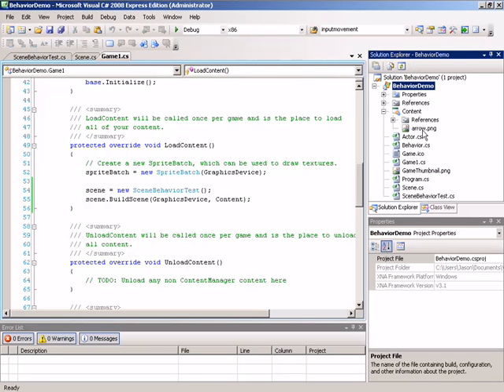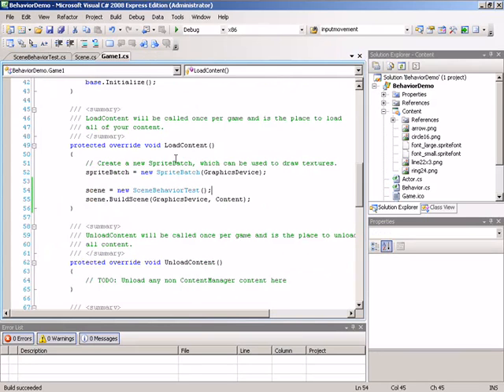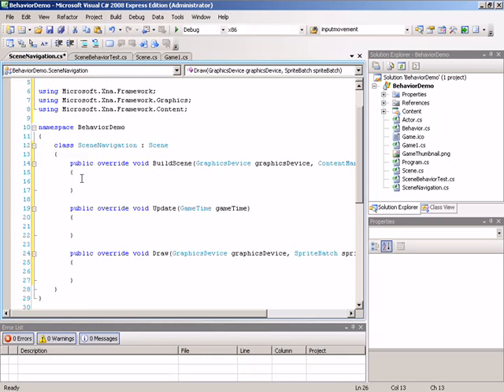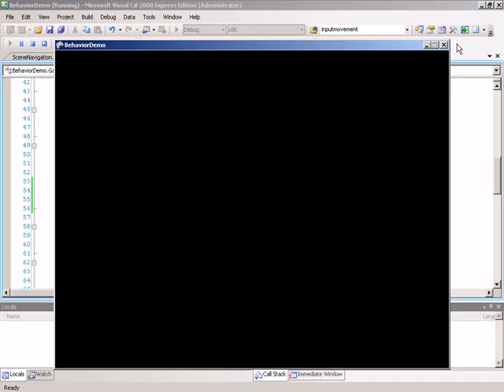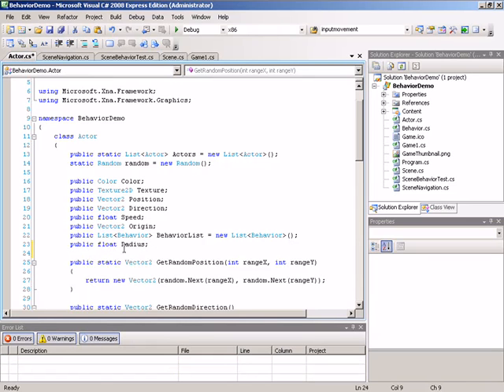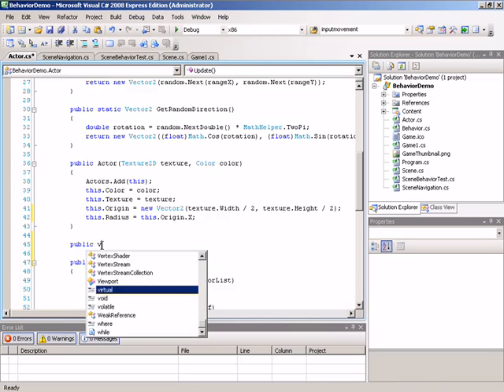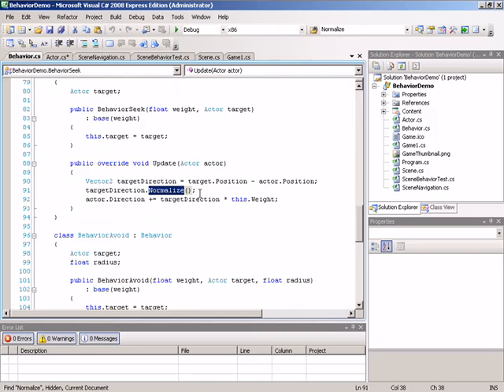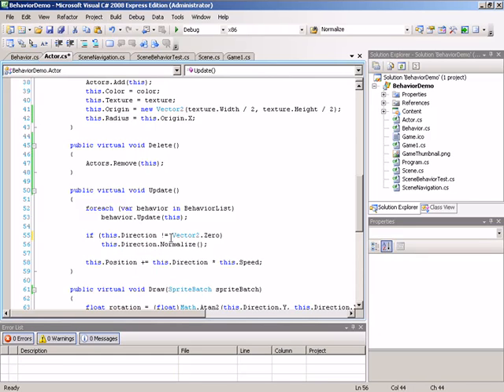🔴 Project Setup • A* Pathfinding Algorithm • AI Programming • Artificial Intelligence • (Pt. 3)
Learn AI Programming - A* Pathfinding Algorithm - Project Setup.

Continuing with our pathfinding example, we perform some basic project setup to bring in additional assets that we will use.